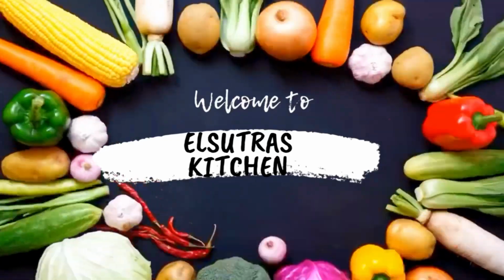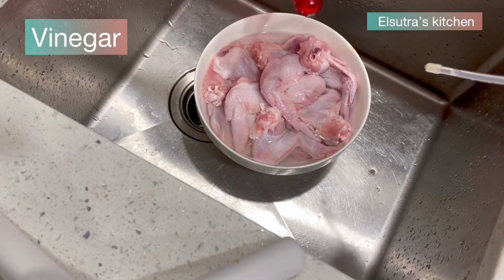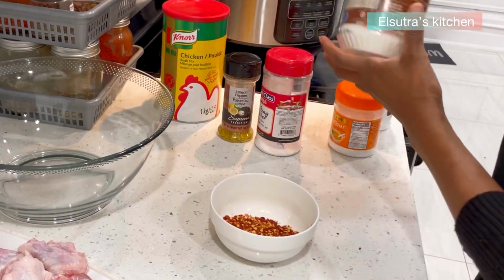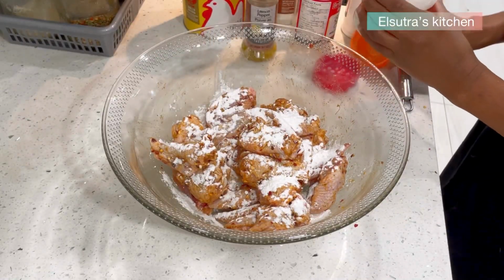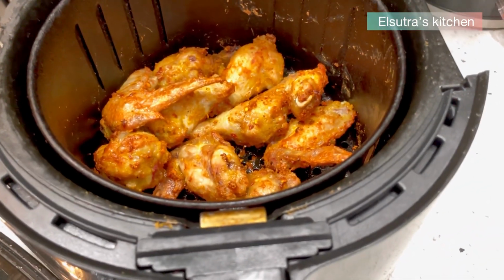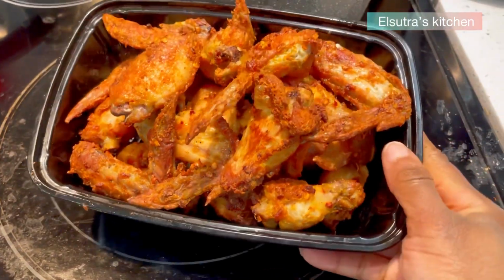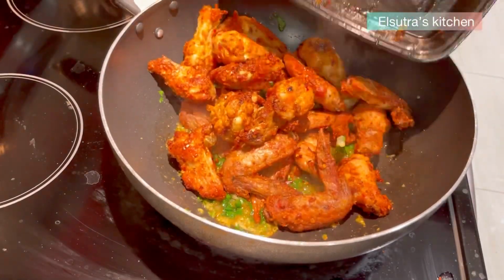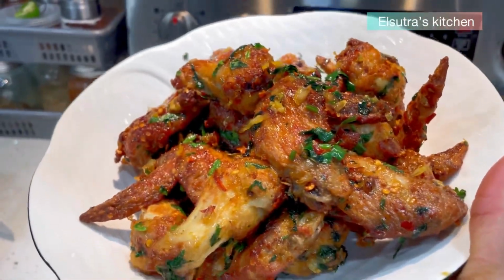Butter Chicken Wings: My Favorite Recipe| Elsutra’s kitchen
Easy Butter Chicken Wings.

Elsutra's kitchen plus is where delectable recipes happens and more. Am a food caterer and a Canadian certified food handler who is specialized in recipes across the world and is obsessed with spices and twisting recipes. Am a foodie to founder of elsutra's kitchen and kilishi spicy in Toronto Canada.

if you are in the US or Canada you can purchase my talk of town Kilishi (beef jerky. Kilishi is an African style beef jerky that is so juicy, so yummy, and so spicy. order

This channel is also featuring some family vocation, vocation destination across Canada and everywhere our journey took us.
It is also, possible to see me discussing about entrepreneurship, how to start food business from  home and how to monetize it. what you need to start food business and how you can retail your food.

Air fryer

Fries baskets 4

Fries baskets 8

Coffee maker

Press coffee maker

Ninja blender 3 in 1

Instant pot 6Qrt

instant pot 8 Qrt
Multivitamins:
Honibe Complete Kids Multivitamin Gummies

Honibe complete adults multivitamins Gummies

Immunity Boosting Gummy Adults

Immunity boosting gummy kids

a href=" Stock Videos by Videezy!/a
Musician: LiQWYD